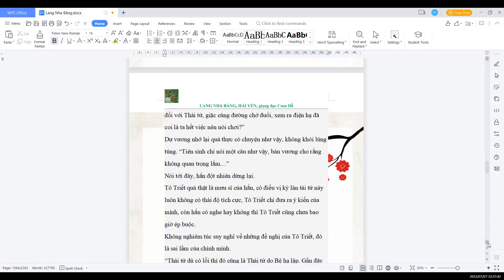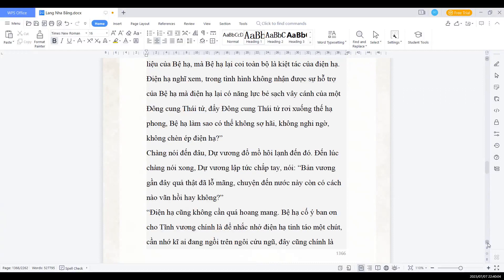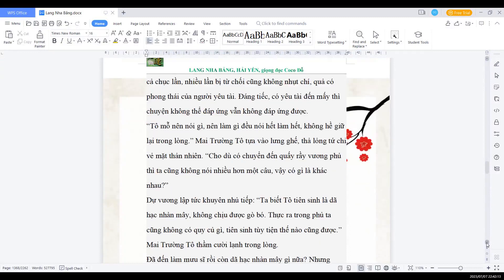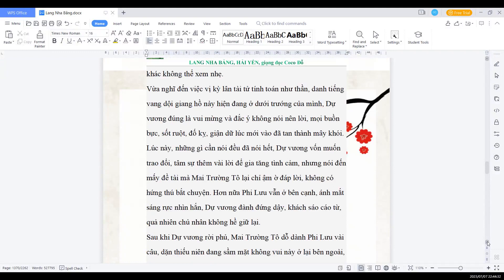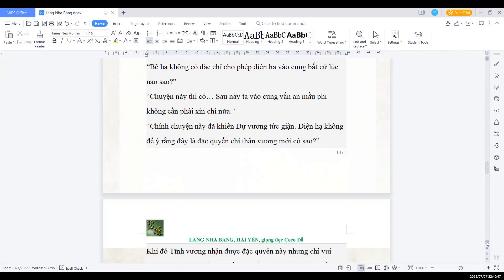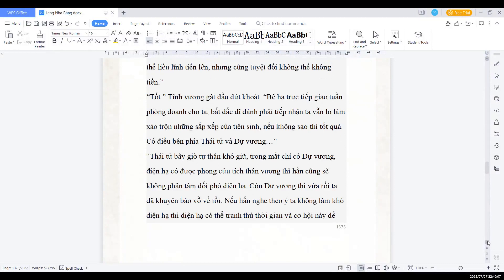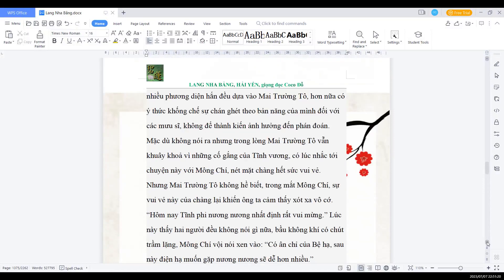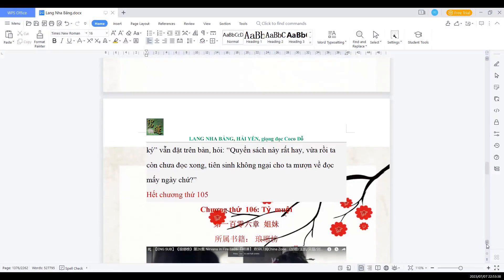LANG NHA BẢNG (Nhà văn Hải Yến) Chương 105: Mưu cục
"Lang Nha Bảng" tiểu thuyết của nhà văn trẻ Hải Yến, đã được biên tập và quay thành phim truyền hình cùng tên và được đánh giá rất cao  trong suốt hơn mười năm qua.
Hồ Ca trong vai Lâm Thù / Mai Trường Tô trong "Lang Nha Bảng".
Thời điểm đó, diễn viên Hồ Ca còn được đánh giá cứ như sinh ra là dành cho nhân vật Mai Trường Tô. Từ khả năng diễn xuất đến thần thái của nhân vật, Hồ Ca đều có thể đảm nhận xuất sắc cho vai diễn này. Chưa kể bên cạnh anh còn có dàn diễn viên thực lực hỗ trợ, khiến tổng thể bộ phim được đánh giá là gần như hoàn hảo.
Chân thành chia sẻ với quý vị và các bạn bản chuyển ngữ tiếng Việt dựa vào nguyên tác lấy trên mạng.
Giọng đọc: Coco Đỗ
Chúc quý vị và các bạn thật nhiều sức khỏe!